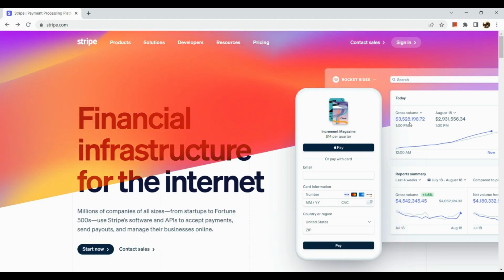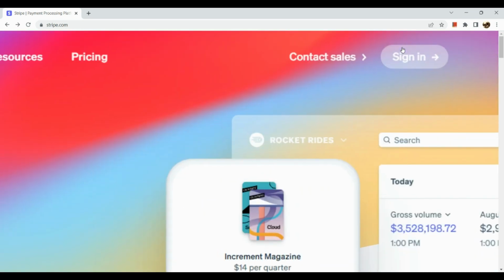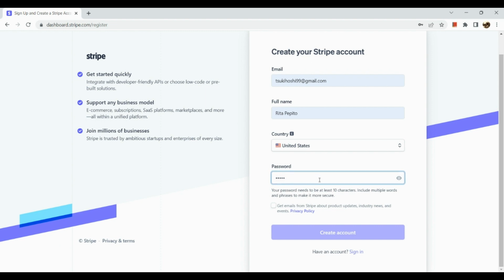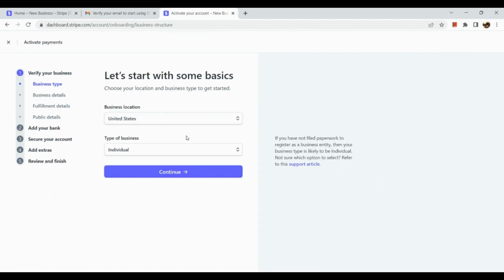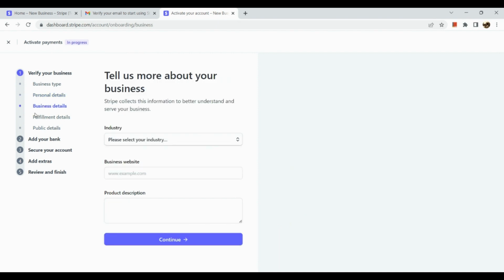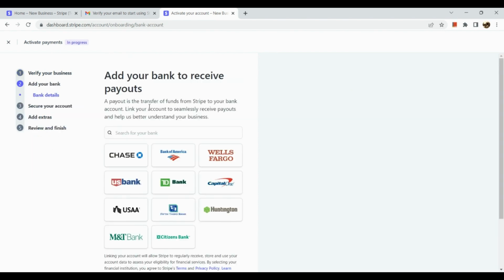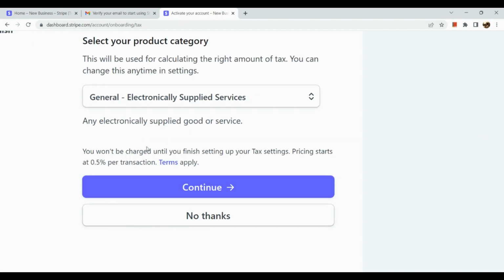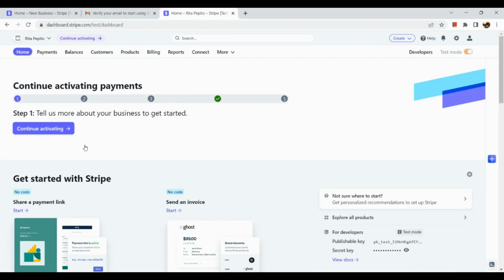How to Create Stripe Account (Complete step-by-step)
How to Sign up on stripe. In this video on how to signup on stripe, I'm sharing how to create a stripe account and setup a stripe account. If you're looking for ways to make your online business more efficient, then this video is for you!

With a stripe account, you can easily process payments, track your sales and manage your finances. This video will show you how to create a stripe account and setup your account, so you can start using it to your advantage!
How to Create Stripe Account